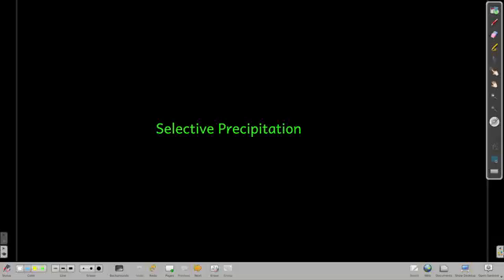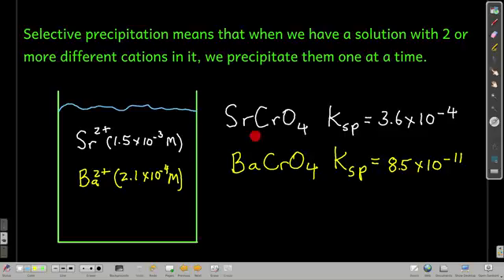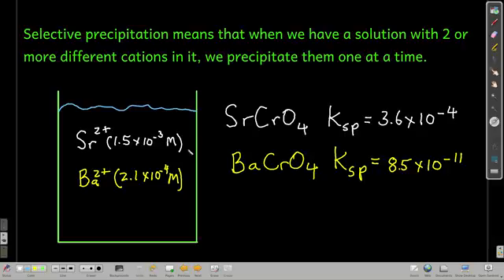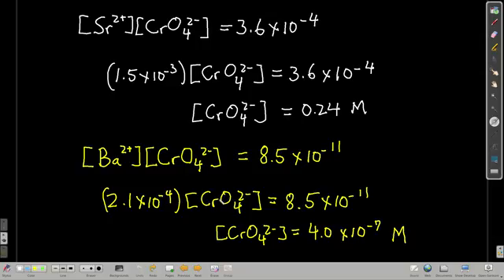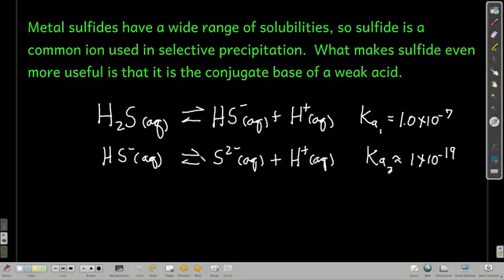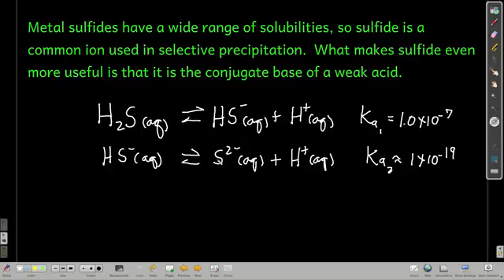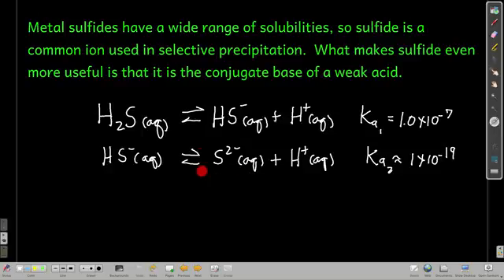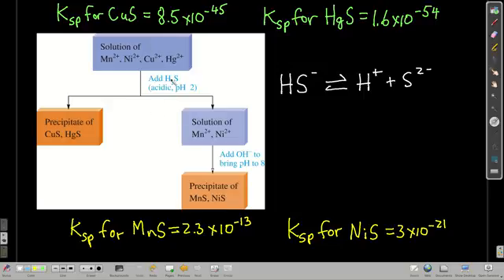Chem102SelectivePrecipitation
Selective precipitation of cations from a solution.